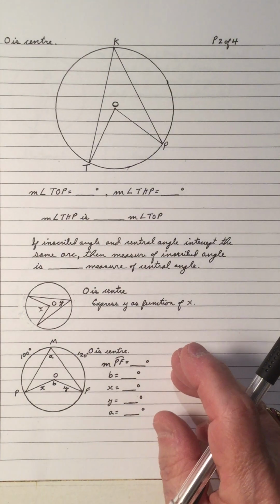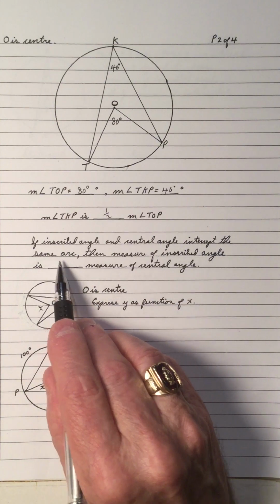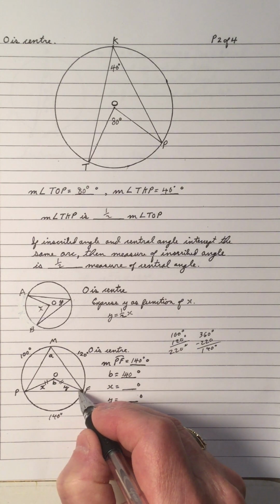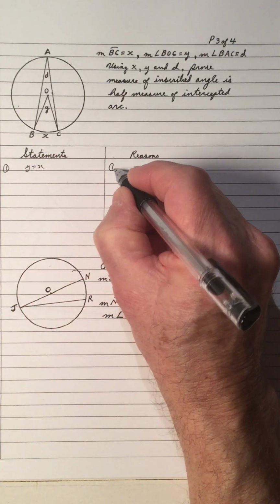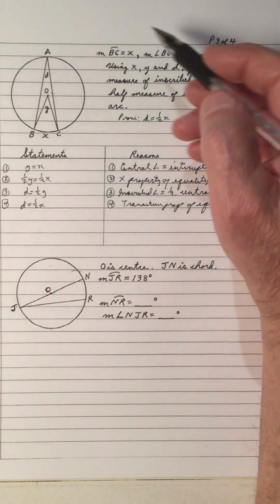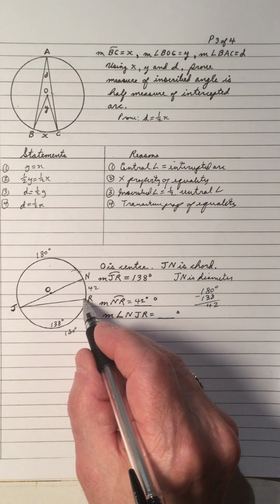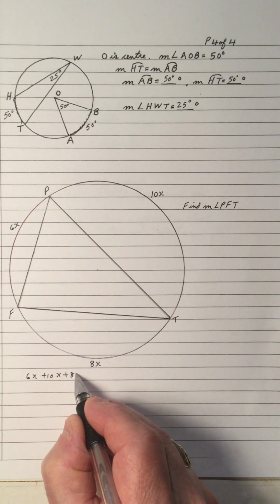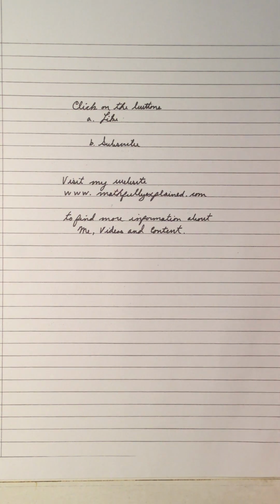Circles - Inscribed and Central Angles, Arcs - # 3